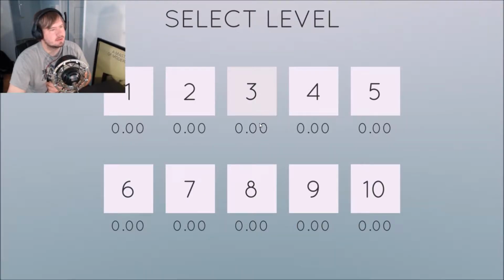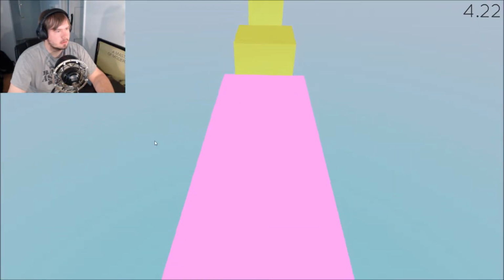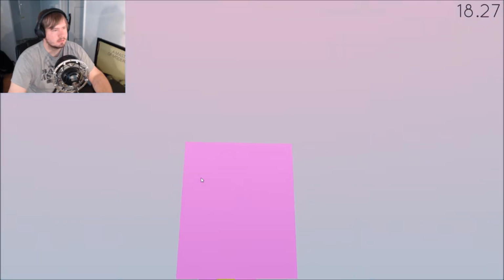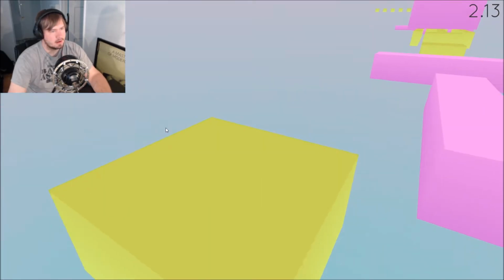A Speed Running Platformer (That I Am Bad At) | Permute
This game is very interesting. Hard*, but interesting.

*May not actually be hard, I'm just bad at video games.